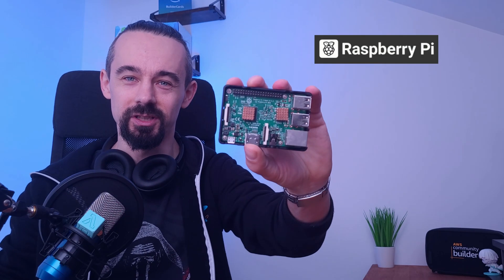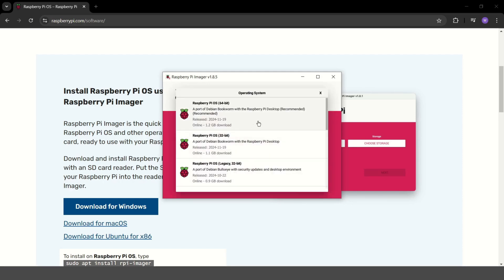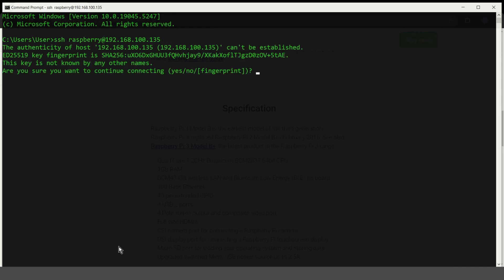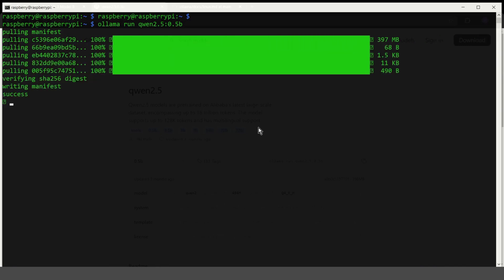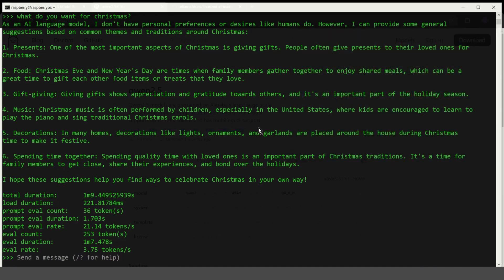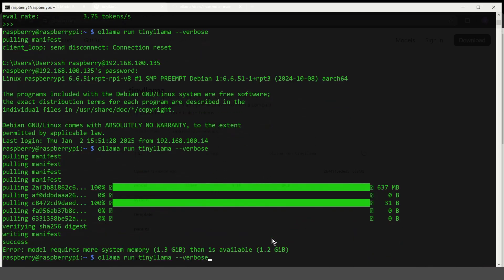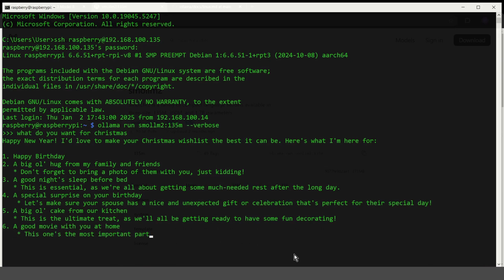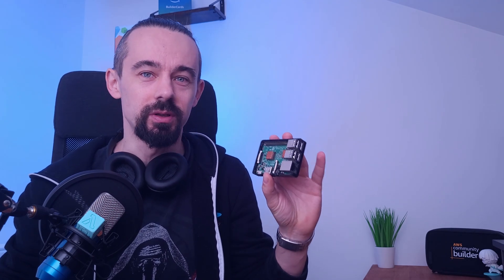How I built - Local Home AI server with 1GB RAM on Raspberry PI 3 for free | ollama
🚀 Can you run an AI server on a Raspberry Pi 3 with just 1GB of RAM? Yes, you can! In this video, I’ll show you how to turn a Raspberry Pi into a functional AI server, install models like Llama, and compare their performance on this tiny device.

🔧 What you'll learn:
✅ How to install an operating system on a Raspberry Pi
✅ Setting up an AI environment and installing AI models
✅ Running and testing different AI models on low-power hardware
✅ Performance comparison: What actually works on a Raspberry Pi?

Whether you’re a beginner or a tech enthusiast, this guide will walk you through the entire process step by step!

TIMESTAMPS
00:00   ⏩  Intro – AI on Raspberry Pi?
01:02   ⏩  Installing the OS on SD Card
03:05   ⏩  Setting Up the AI Environment
04:08   ⏩  Testing 1 AI Model on Raspberry Pi - qwen2.5
06:55   ⏩  Testing 2 AI Model on Raspberry Pi - tinyllama
08:05   ⏩  Testing 3 AI Model on Raspberry Pi - smollm2
10:15   ⏩  Testing AI Model on old Laptop with 16GB RAM - smollm2
10:44   ⏩  Comparing AI Model Performance